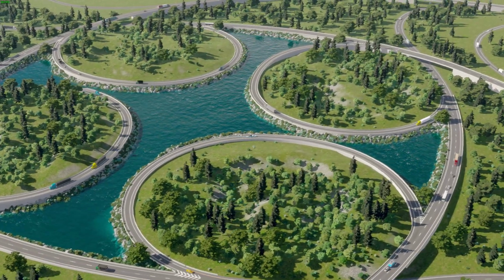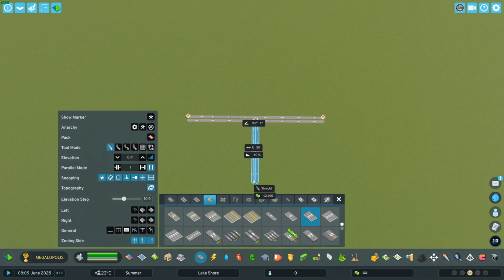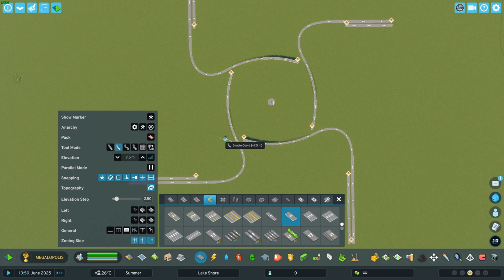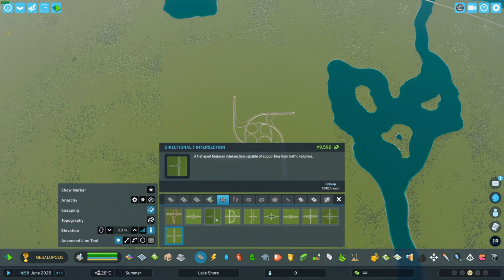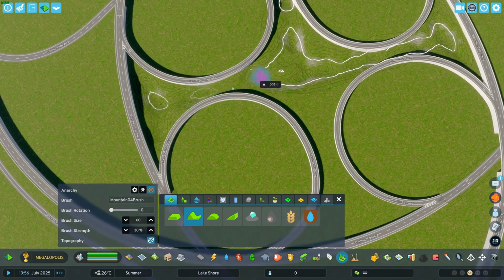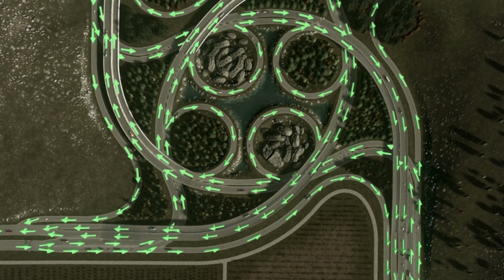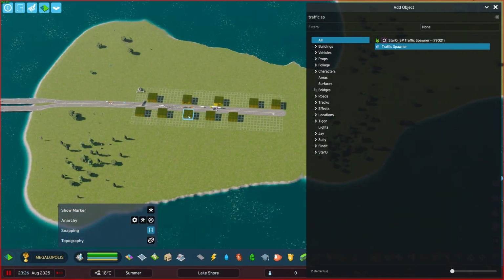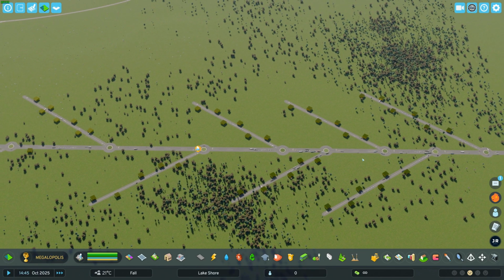How to Build Inverse CloverLeaf Interchange in Cities Skylines 2?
This New Series will focus on Re-Building and Imagining Cities Skylines 1 Interchanges in Cities Skylines 2 and Stress Testing them to see how these Interchanges perform with CS2 Traffic AI.
The very First Interchange that we are looking today is Gyroscope Interchange, made by AgUsingNavy on Steam Workshop, Absolute Banger of an Interchange.

Chapters
00:00 Intro
00:44 Planning
01:40 The BUILD
07:31 Size Comparison
08:08 Fixes
10:06 Detailing
12:36 Stress Test
21:14 Cinematics

MY PC:

- Processor: 14th gen i7 14700K
- Ram: 64Gb 6000Mhz DDR5 Ram
- Graphic Card: RTX 4080 Super
- Case: NZXT H9 Flow
- Mic: SHURE MV7+
- Main Monitor: Benq PD2700Q

StreamBeats
- Youtube Music
Master Planned Music